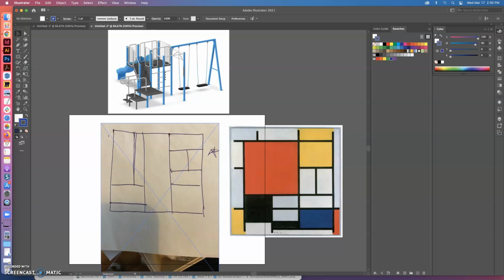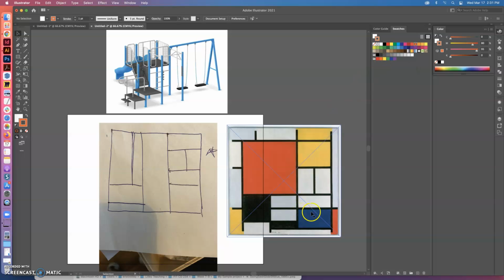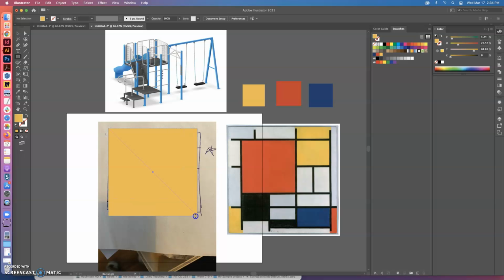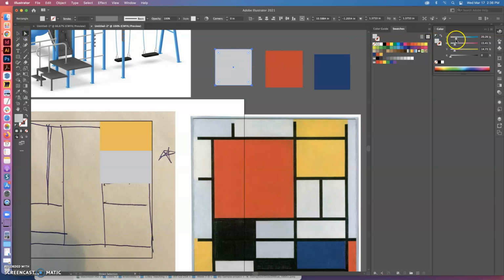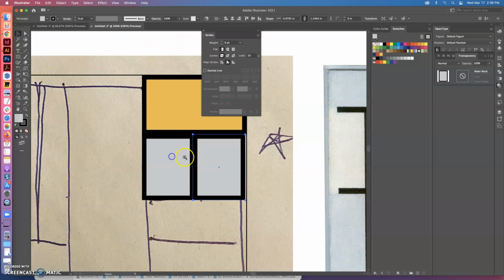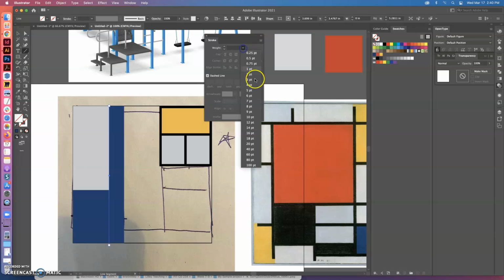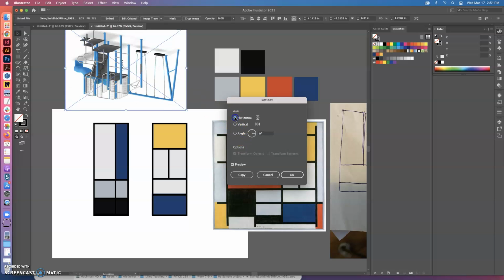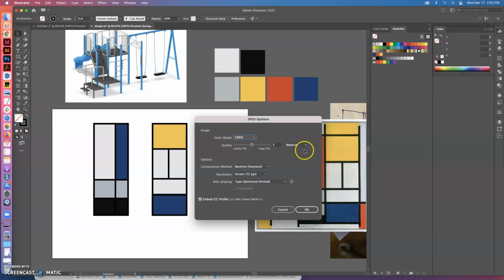8.1 Ai intro